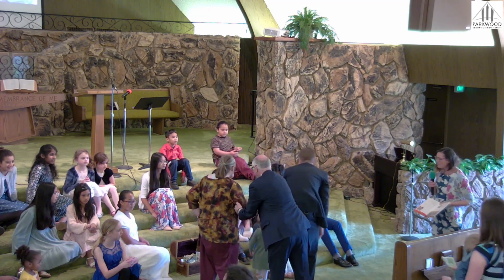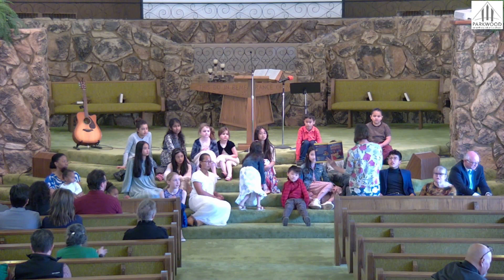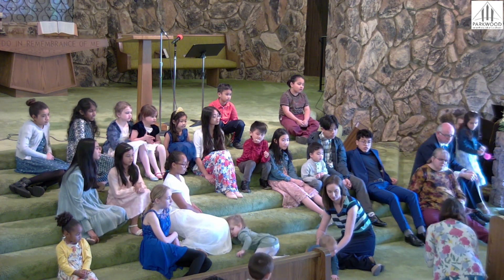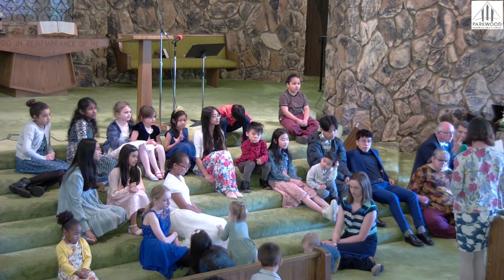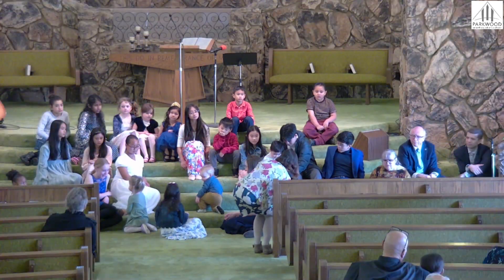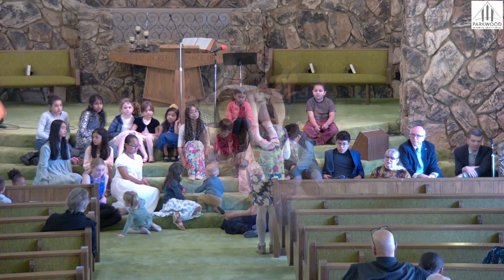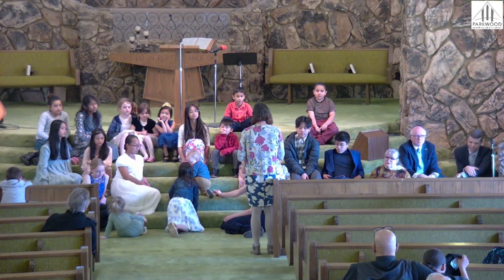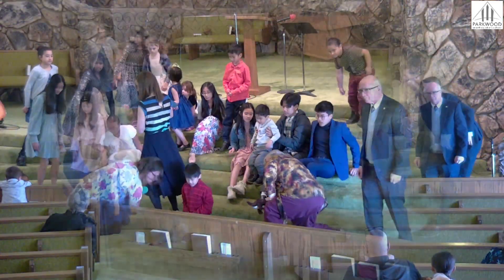Children's Time with Amy Jones